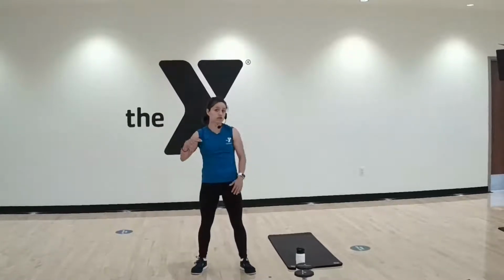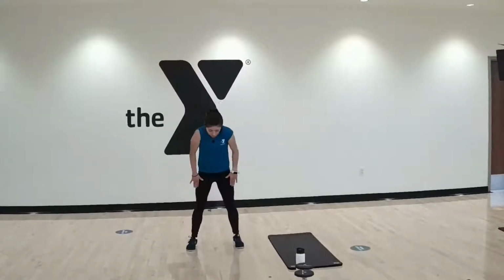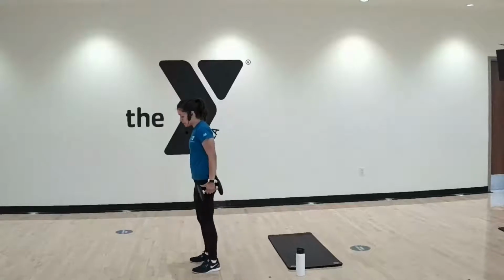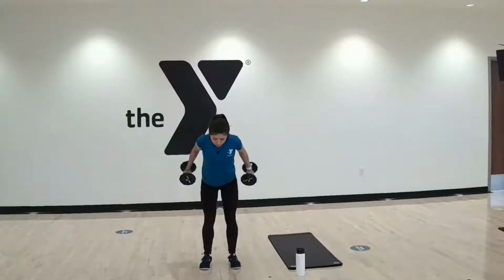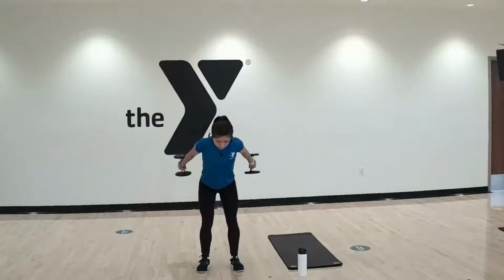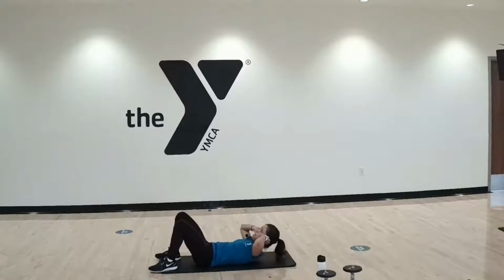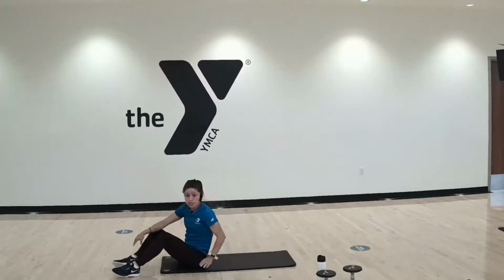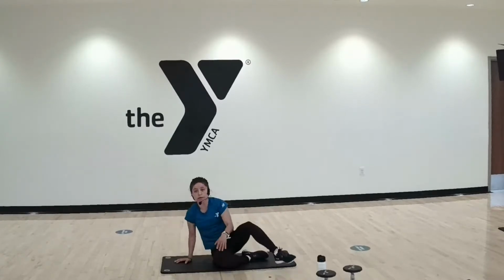30 Minute Arms and Core with Nayelli